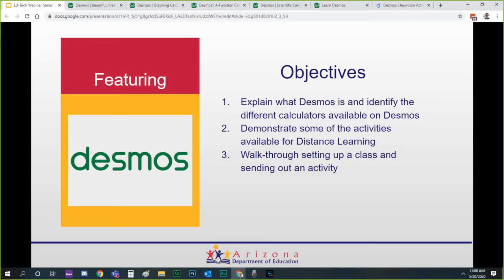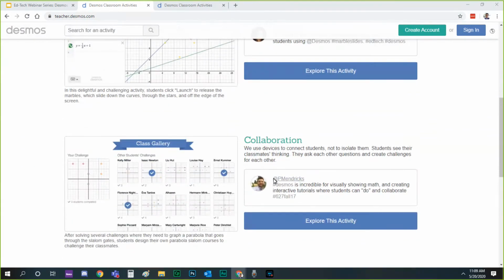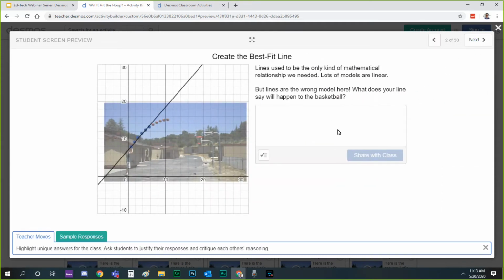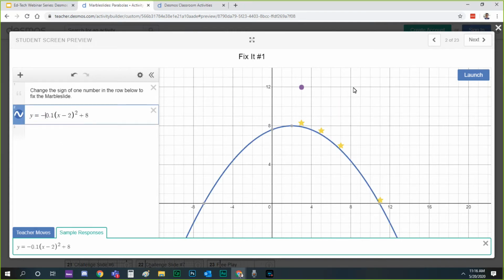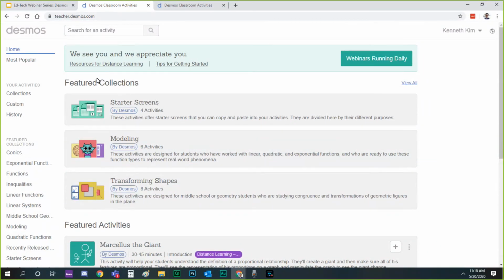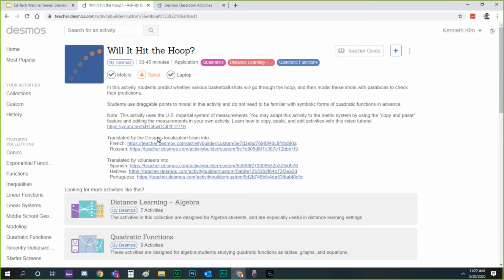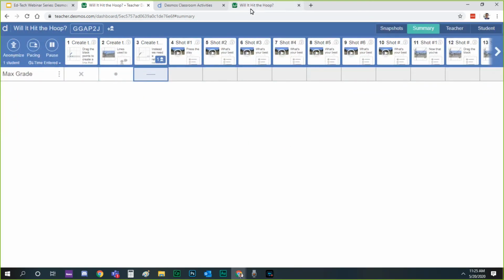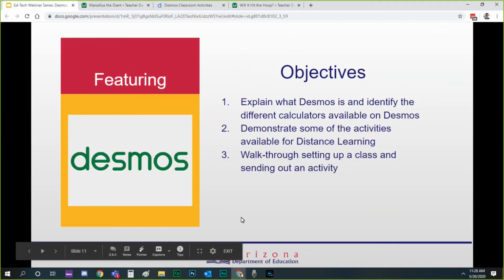AES EdTech Tools for Distance Learning (Desmos)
Webinar filmed on 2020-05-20, presented by the AES EdTech Team on Tools for Distance Learning.

Today's topic is Desmos a full featured, web based graphing calculator application.